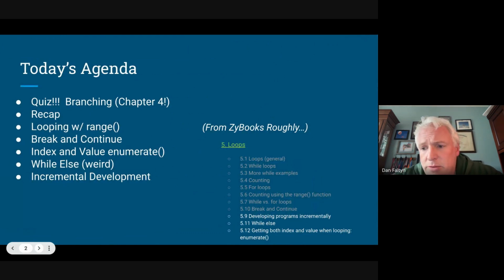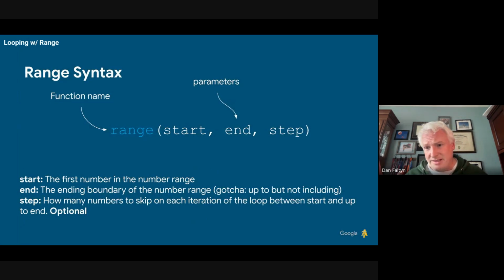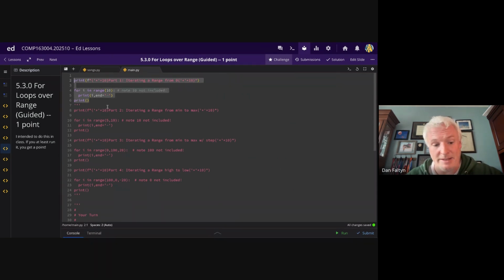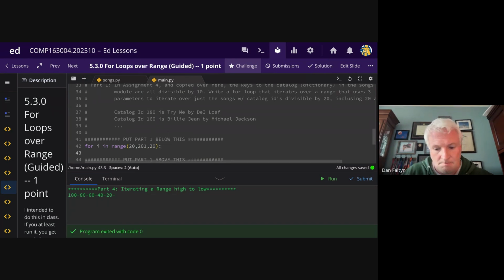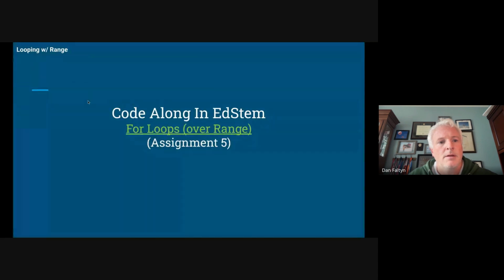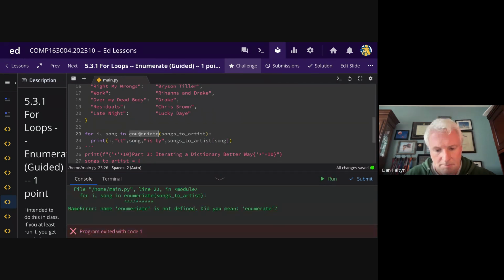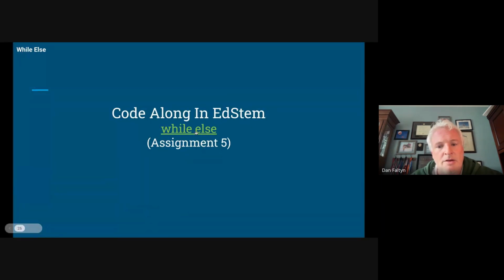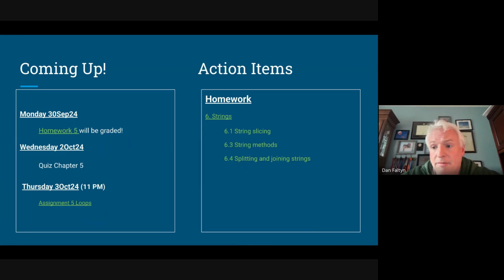Lecture 16 Loops (3 of 3)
Third in the Loops Series